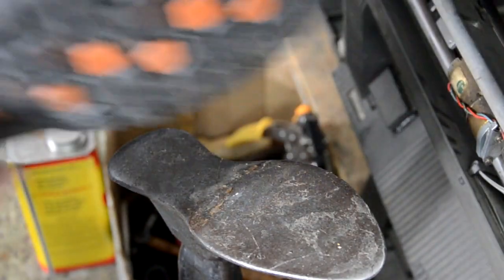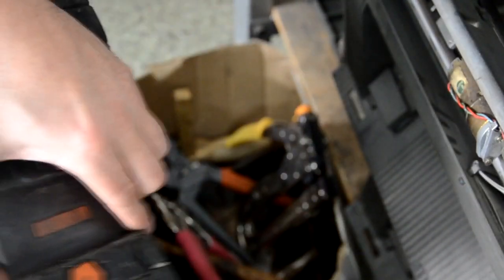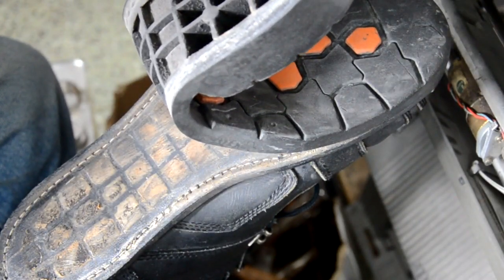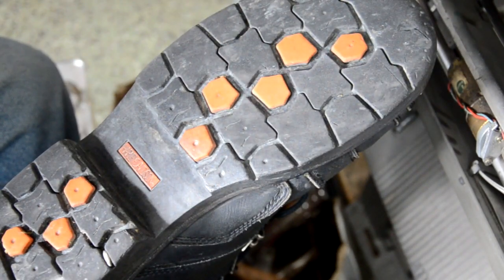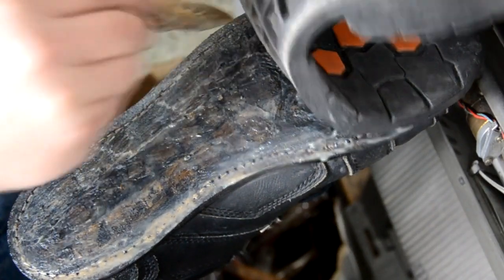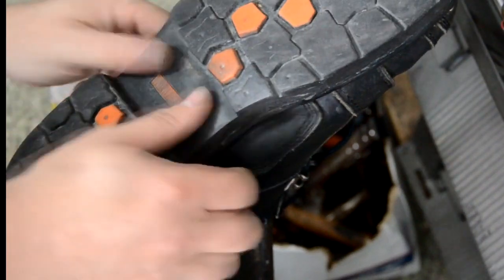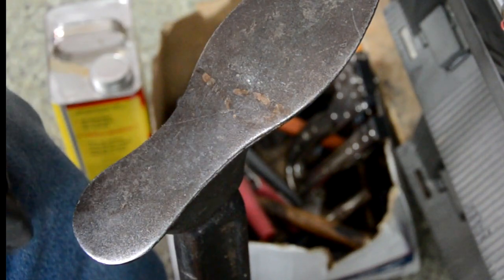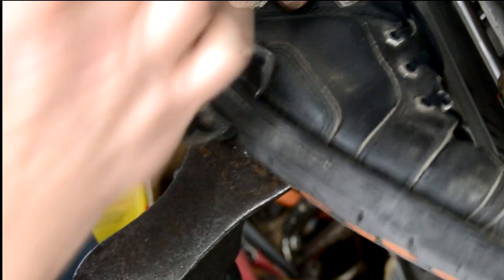shoe repair:Harley Davidson sole shoe glue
At the repair shop, Harley Davidson shoes come through the door pretty often.  This one, had a problem with the sole glue.

Glue used: Barge cement